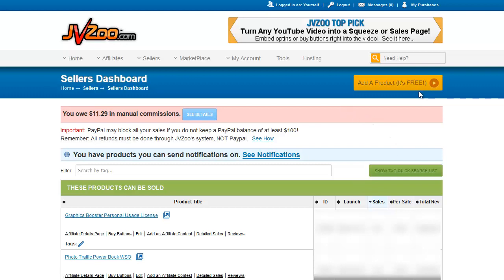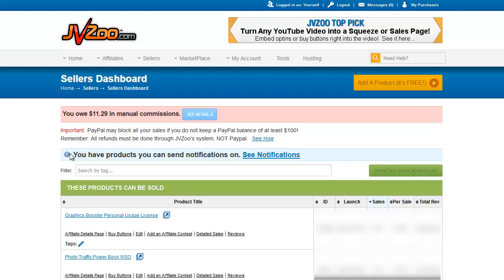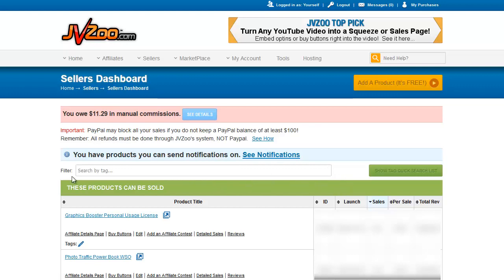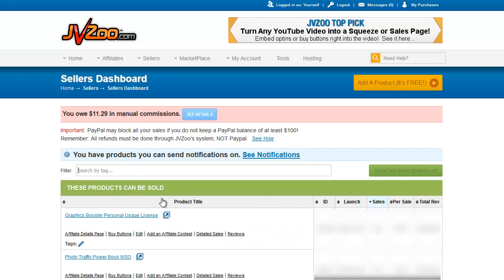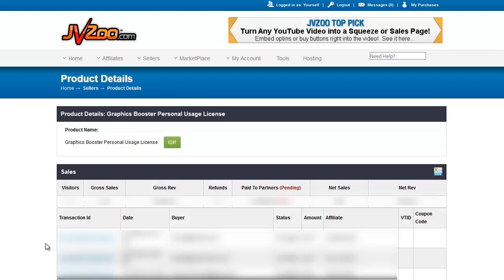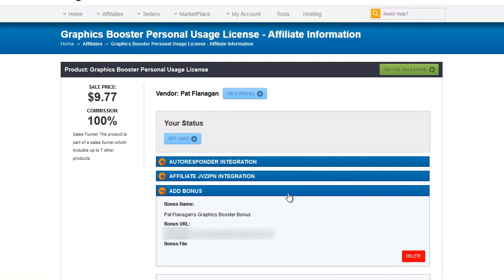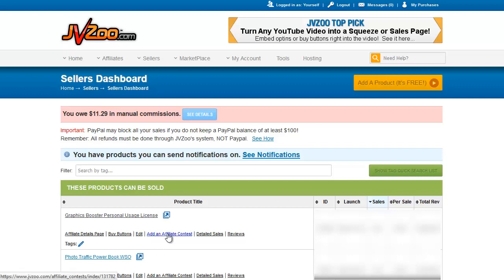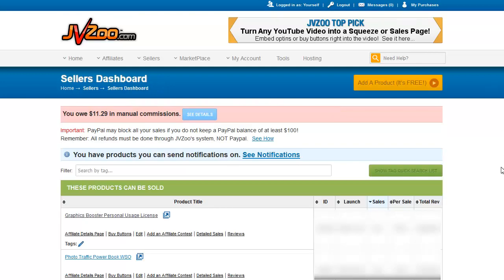A seller dashboard | Make upto 100$ per day with JVZoo |learn with mahi | VIDEO 03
The good news is that inside this  video tutorial that will help you the step-by-step guide on how to use and working the platform.